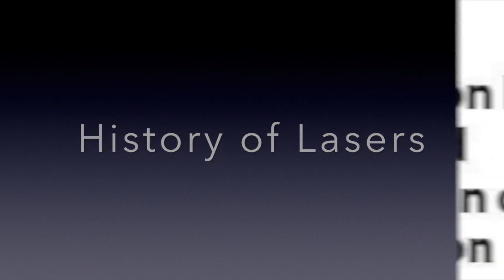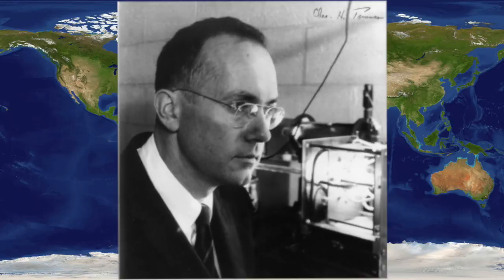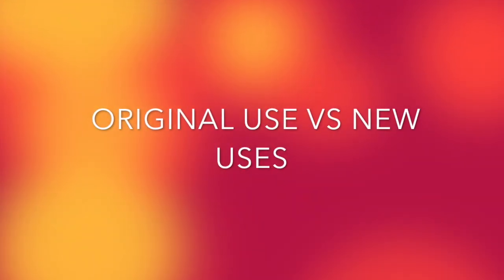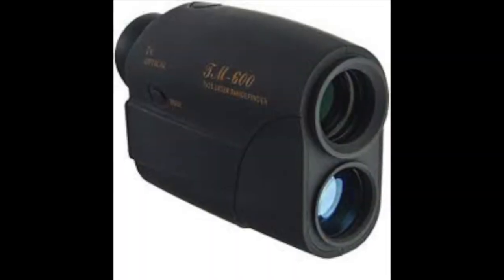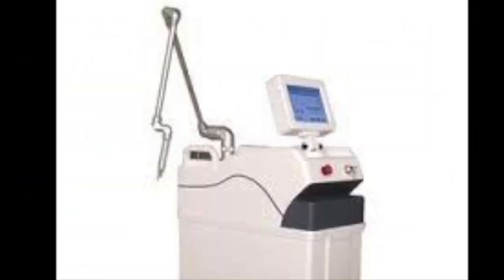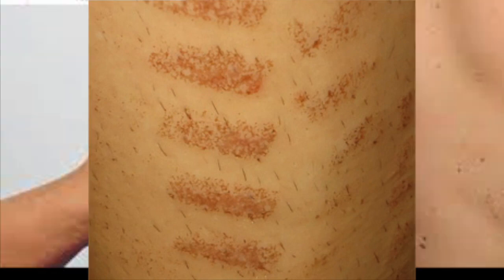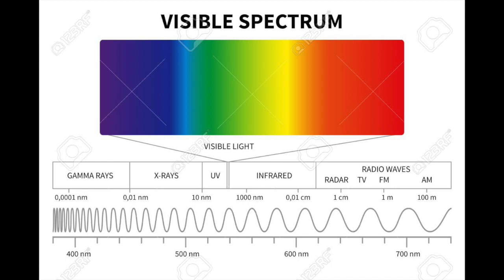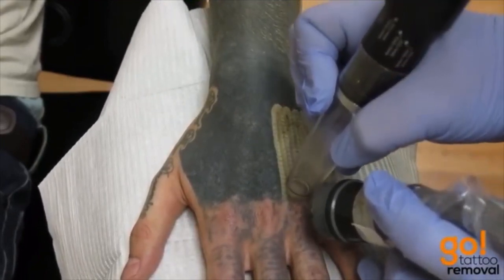Lasers in the feild of biology